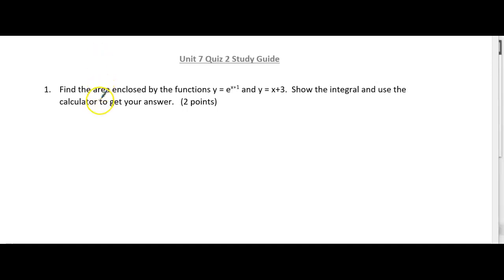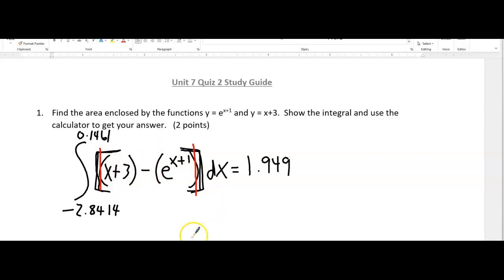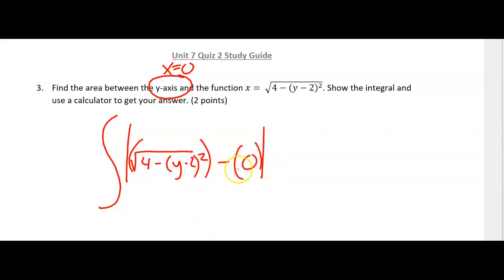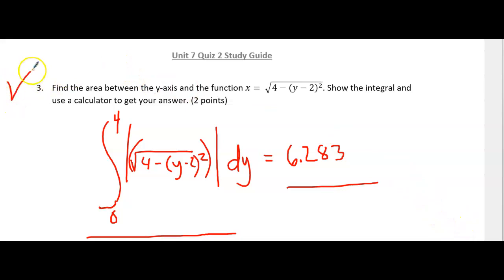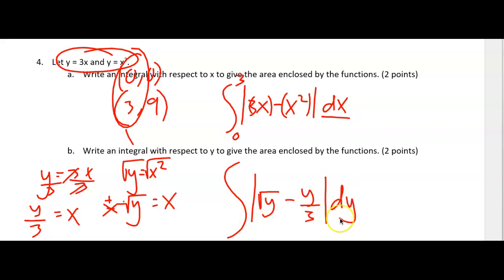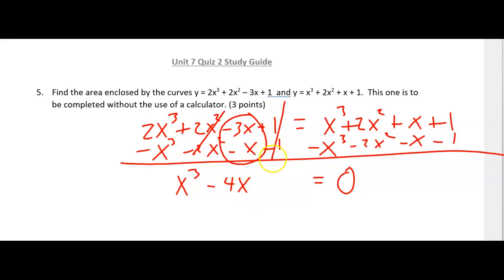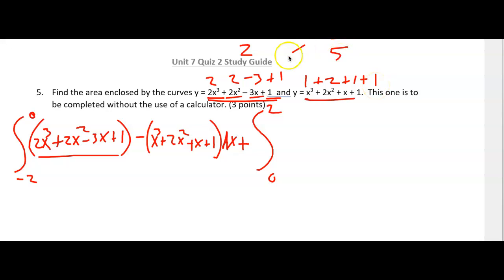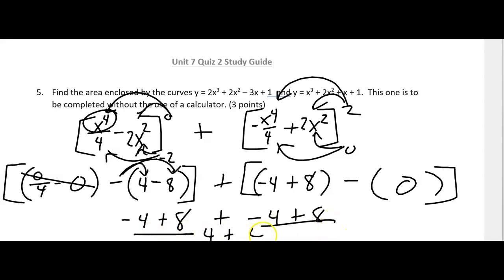Calc Unit 7 Quiz 2 Study Guide Help Video 22/23